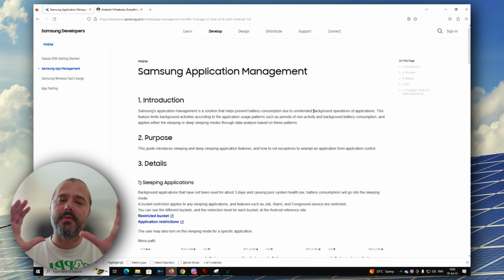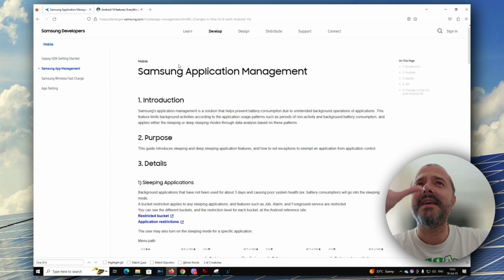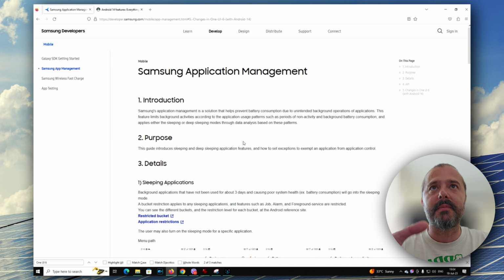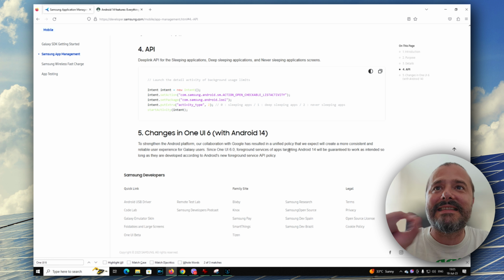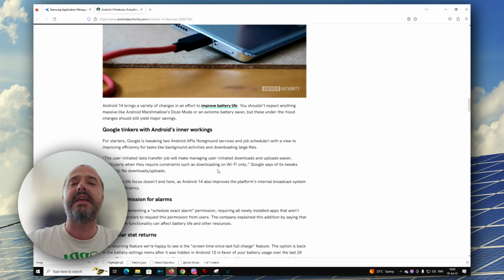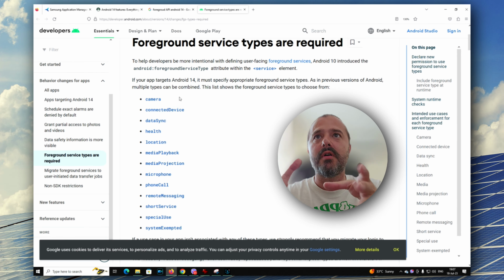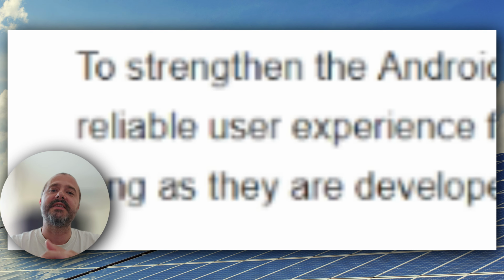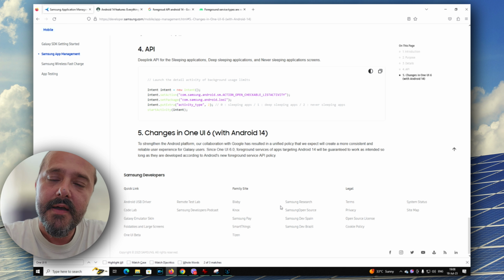One UI 6 First Official Change Confirmed by Samsung - All Info Here!